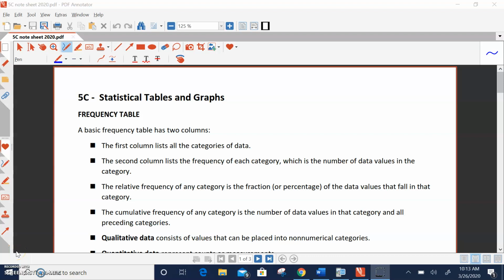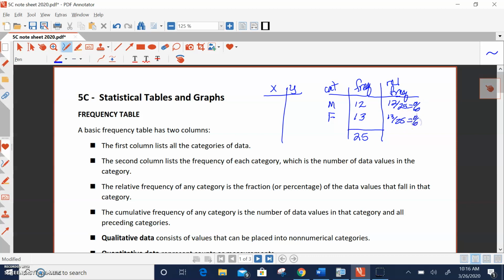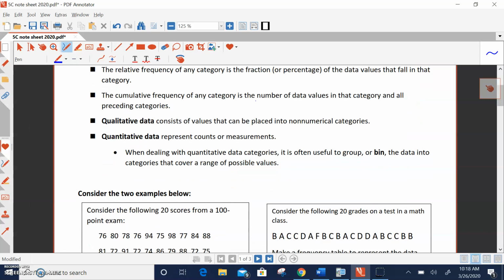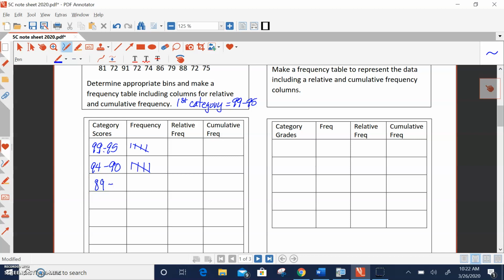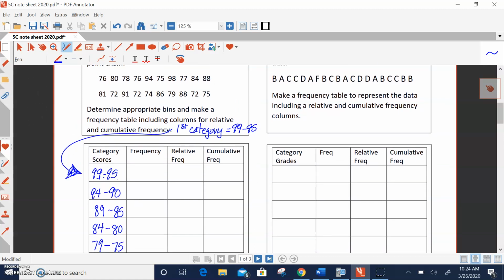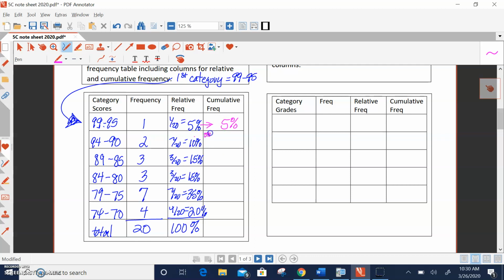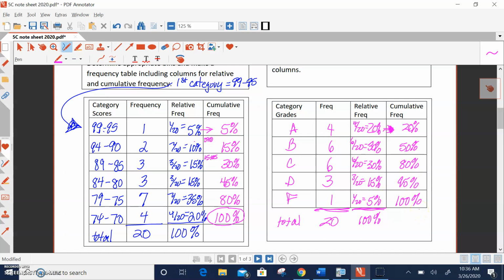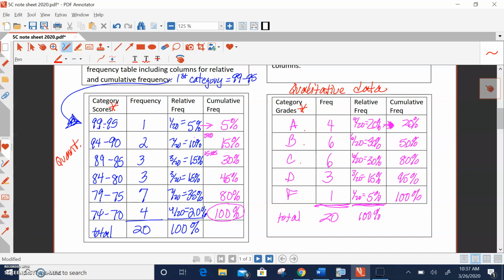Section 5C video part 1